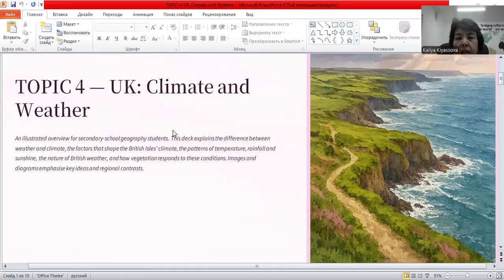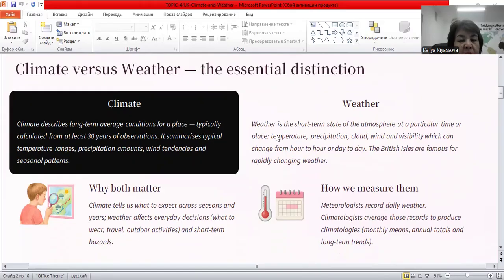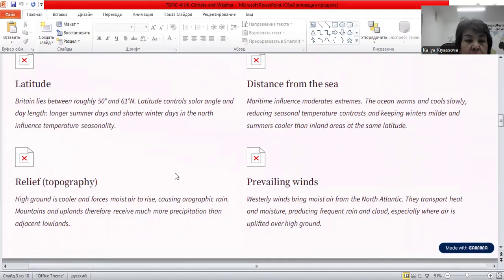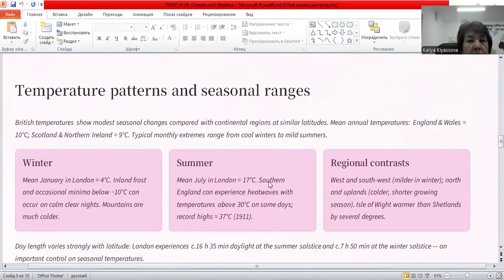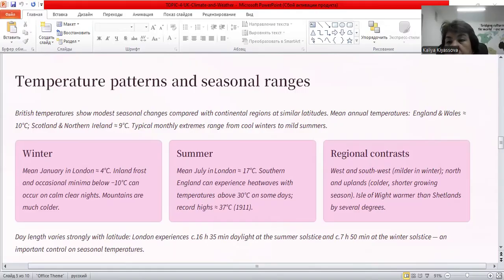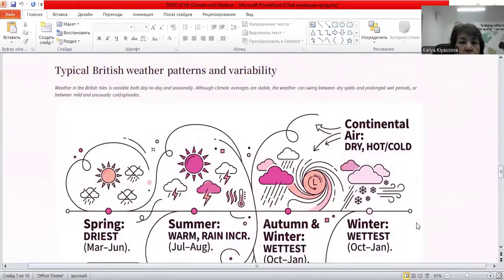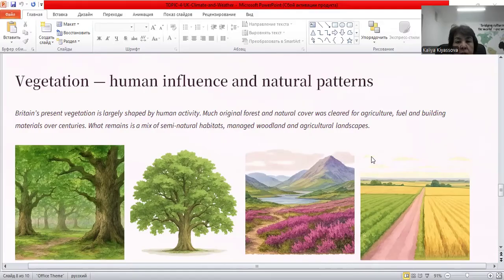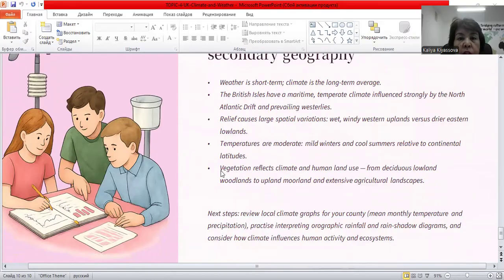4. UK: climate and weather